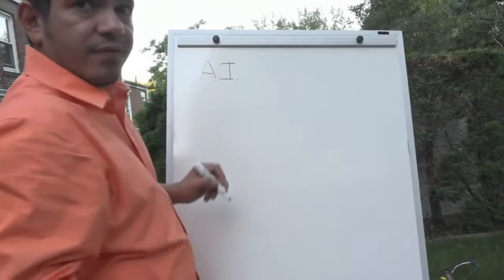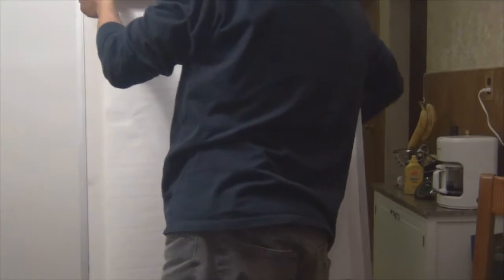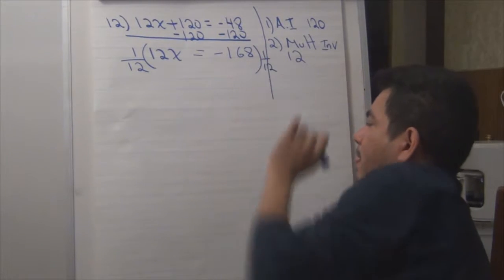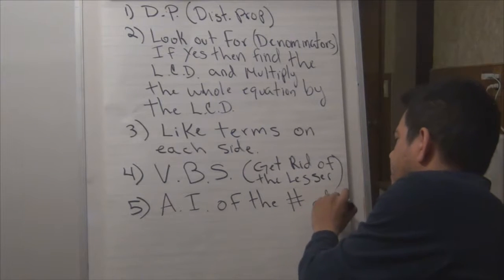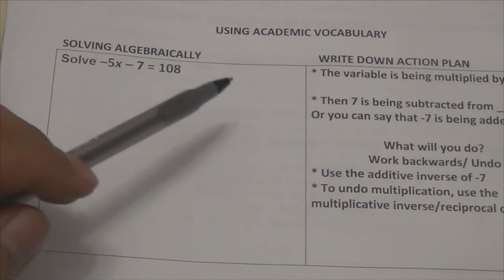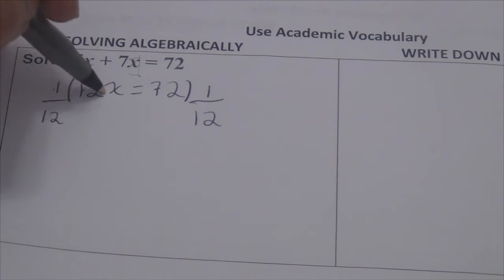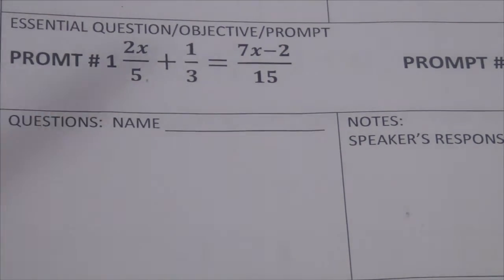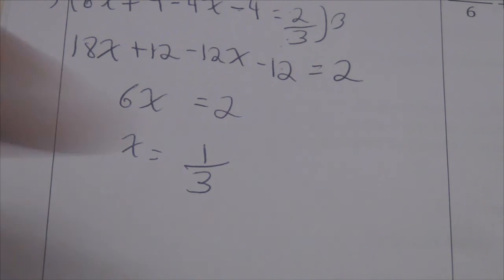beker cc algebra LI #12 solving linear equations complete